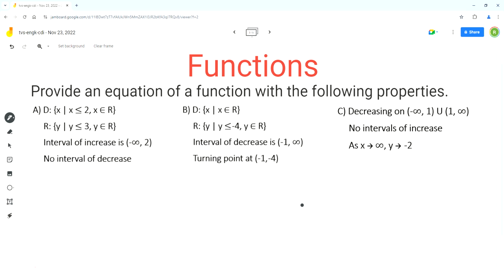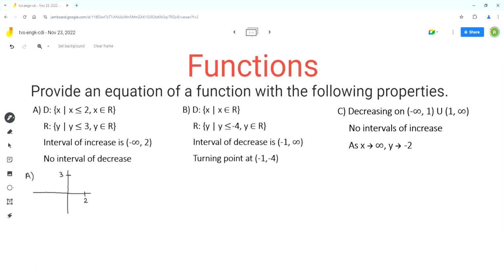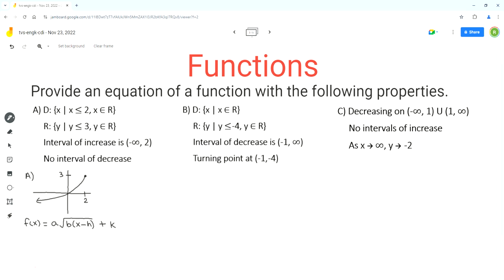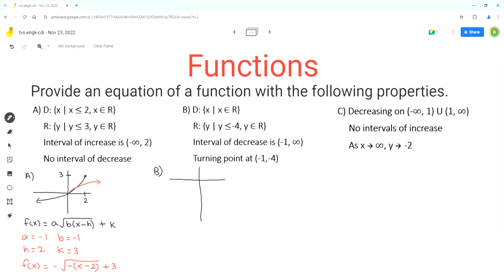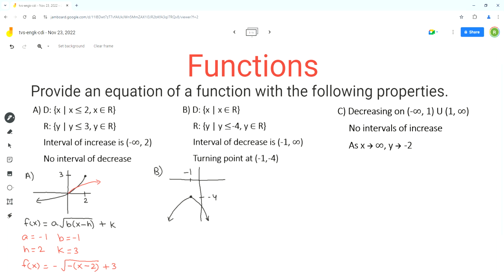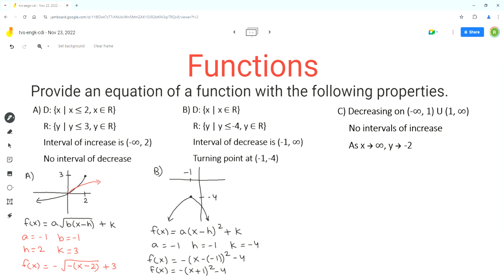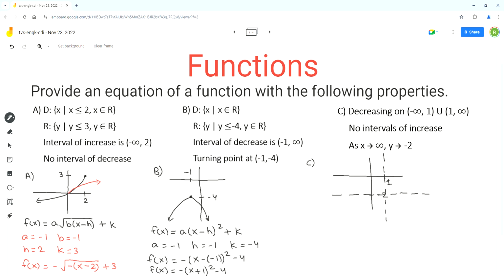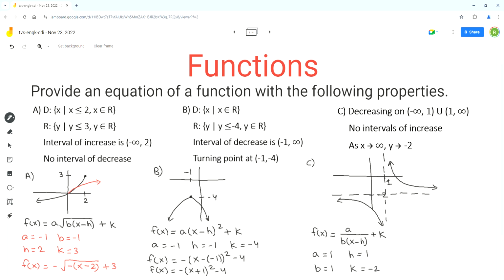Writing EQUATIONS Of Functions From Given Properties (1 Of 2)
In this video, I share with you steps for using concepts of different types of functions (square root function, reciprocal function and quadratic function) to solve the problem. Provide an equation of a function with the following properties.